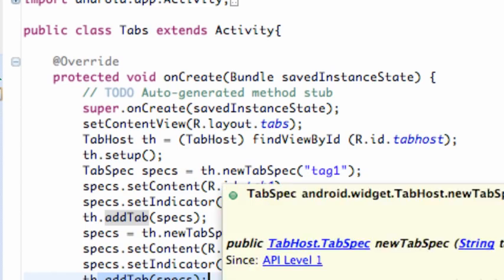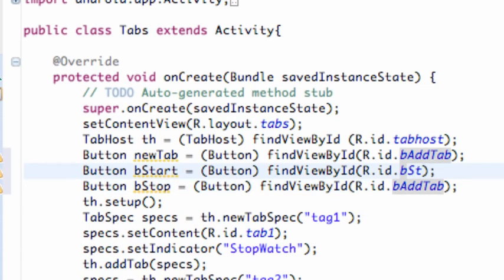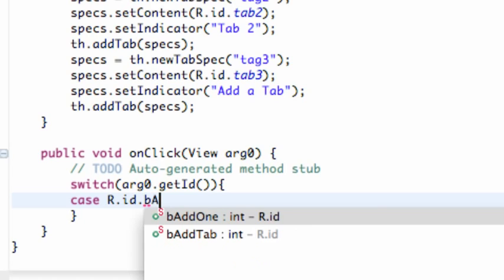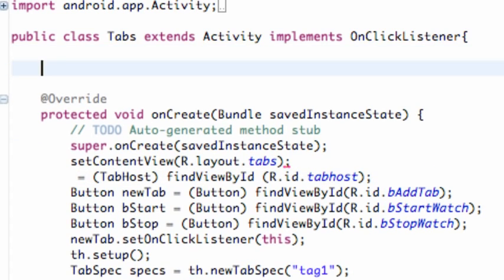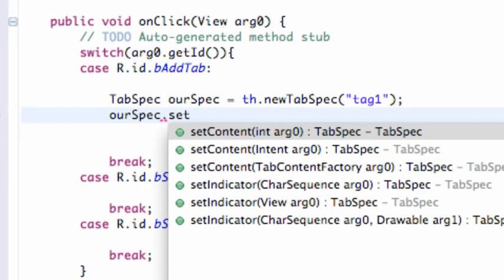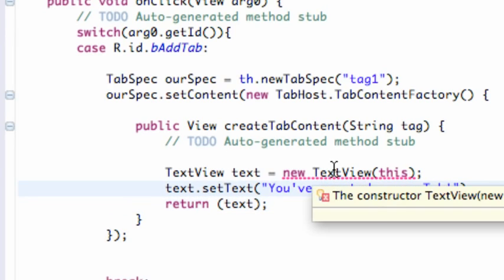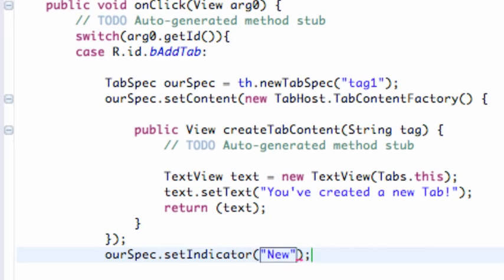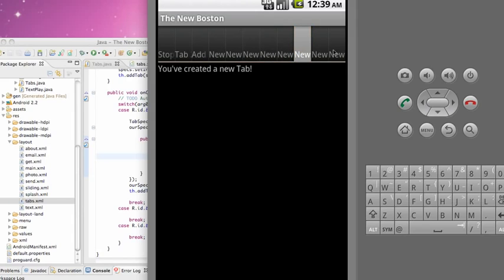Android Application Development Tutorial 086 Creating Tabs in Java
Creating Tabs in Java